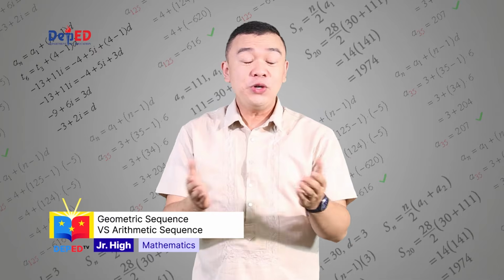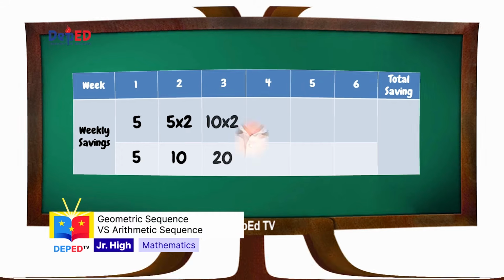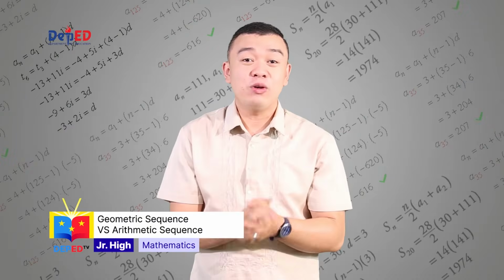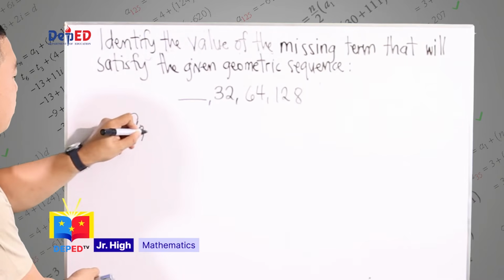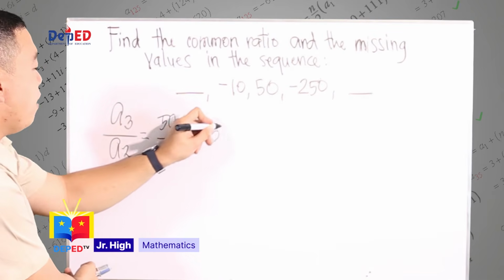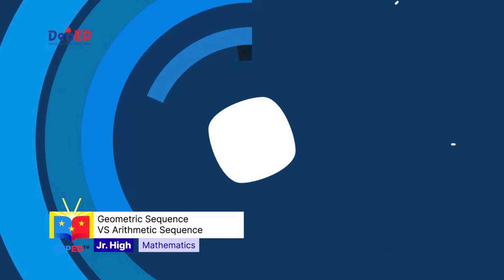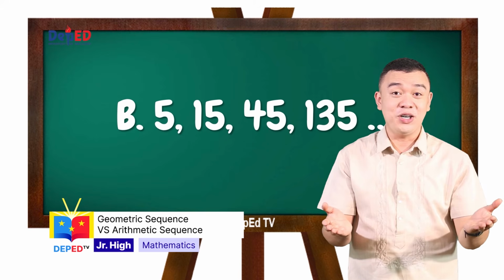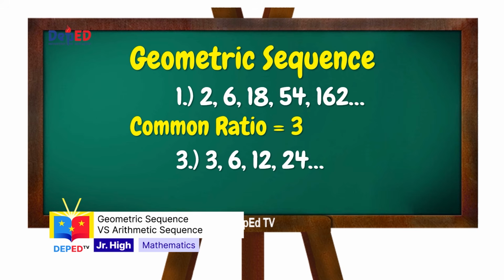Grade 10 Math Q1 Ep6: Geometric Sequence VS Arithmetic Sequence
Quarter 1
Episode 6 :  Geometric Sequence VS Arithmetic Sequence
Teacher : Jayson Flores OSO